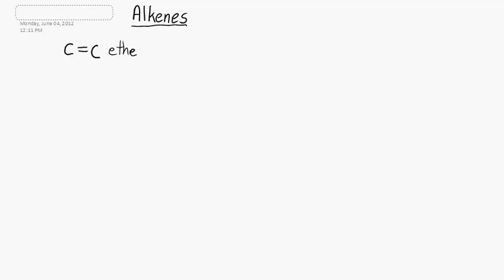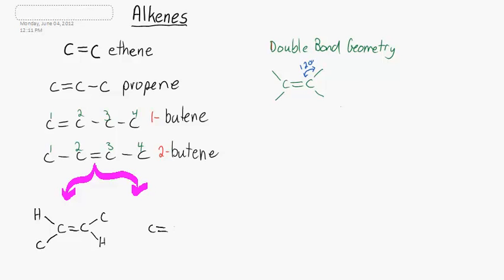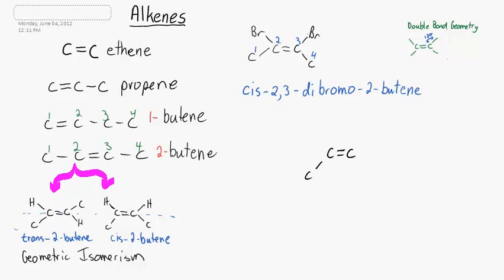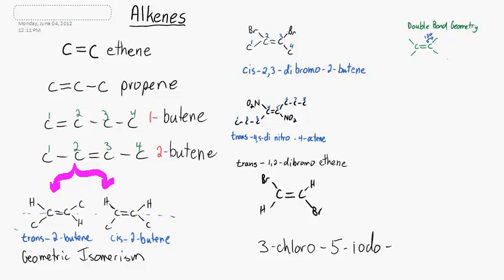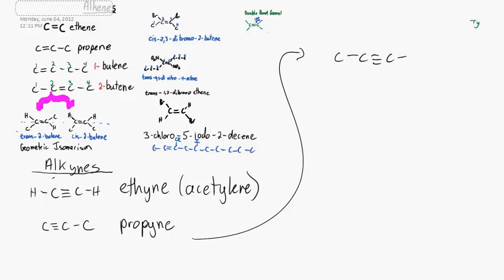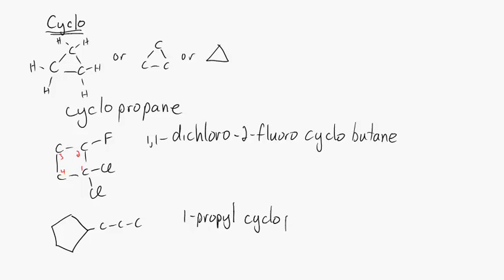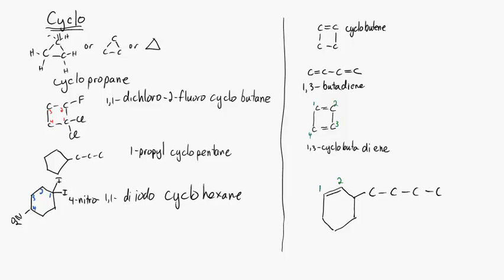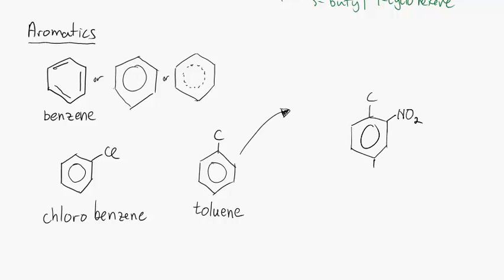Alkenes, Alkynes, Cyclo compounds, and Aromatics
A very fast narration of a lesson on alkenes, alkynes, cyclo compounds and Aromatics